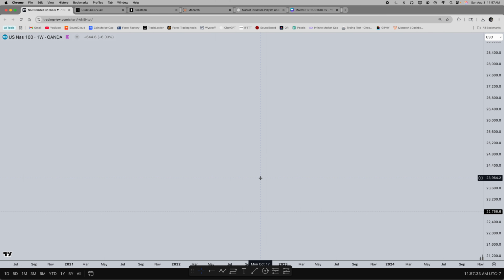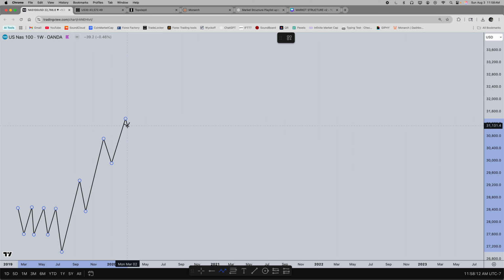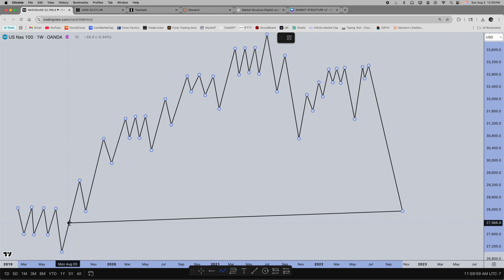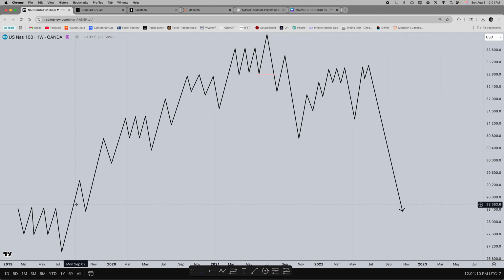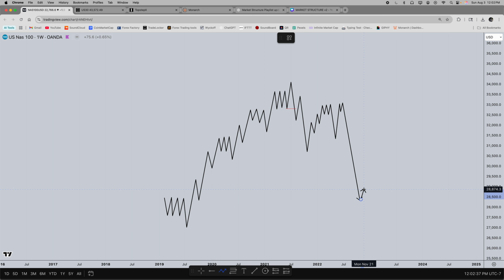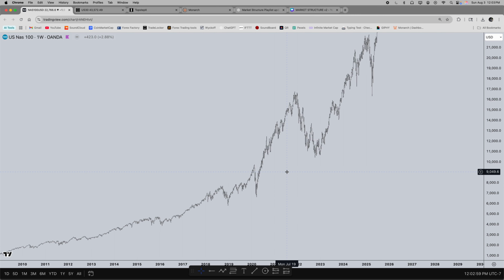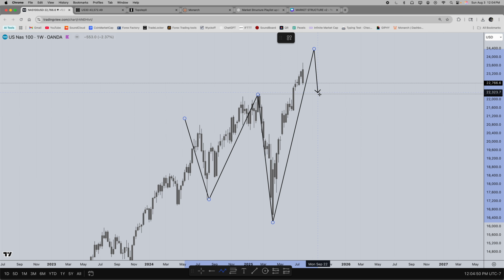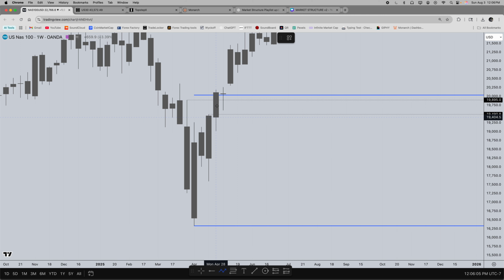CHOCH: How to Catch a Trend Shift Before Everyone Else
Bullish assets trend up—until they don’t.
So how do you know when the market actually changes direction?

In this video, we go beyond basic structure and dive into Change of Character (CHOCH)—the moment the market whispers, “I’m done going up.”

You’ll learn:

How bullish markets can reverse for weeks or months

Why monthly timeframes matter most for trend shifts

How to avoid buying during distribution or selling into accumulation

Why a CHOCH isn’t just a break of structure—it’s a shift in narrative

How to apply multi-timeframe analysis to confirm major changes

The full breakdown of how structure builds from consolidation to shift

📌 This is the final piece. If you understand CHOCH, you understand timing, and in trading—timing is everything.